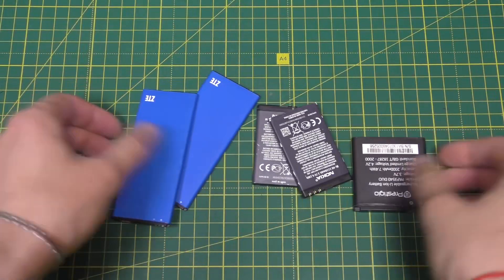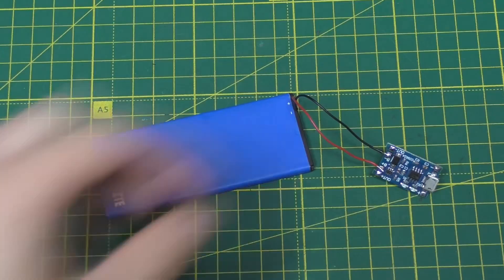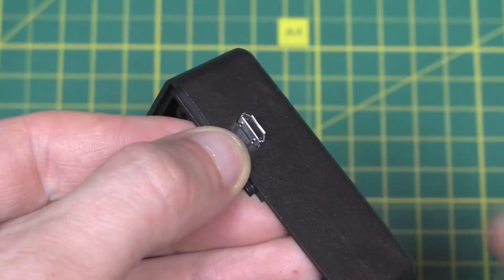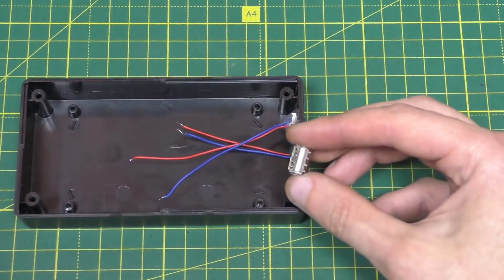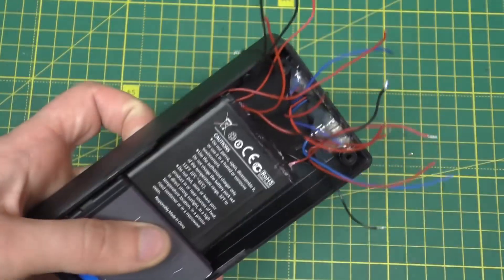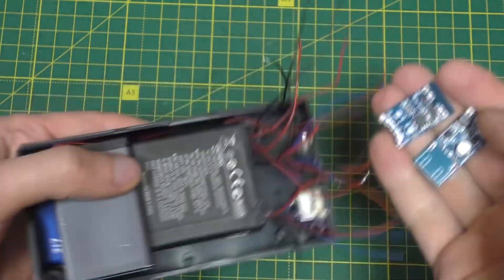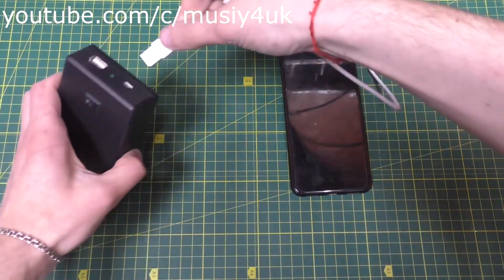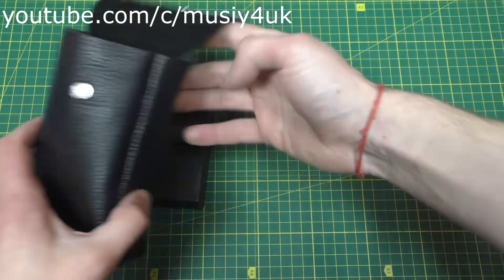You've Never Seen This Before! What I Built Using Old Phone Batteries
Got old phone batteries lying around? Watch as we turn them into a super handy DIY power bank! We’ll walk you through every step, throw in some clever hacks, and even show off the final result.

👉 This channel was created in collaboration with @musiy4uk

00:00:11 - Introduction and Project Overview
00:00:17 - Preparing and Charging Batteries
00:00:44 - Preparing the Case and Connector
00:01:37 - Assembly and Wiring
00:03:36 - Completing and Testing the Power Bank
00:04:12 - Charging and Usage Details
00:04:41 - Project Benefits and Motivation
00:04:47 - Optional Leather Case